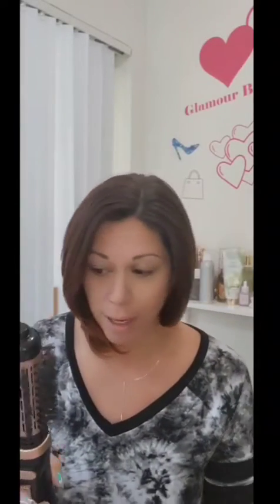Review on Beautimeter from Amazon.